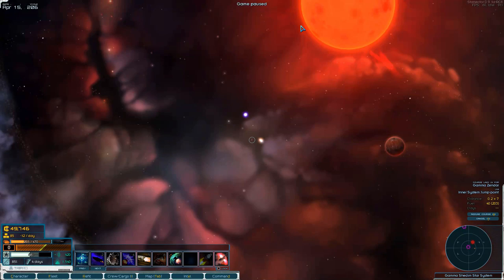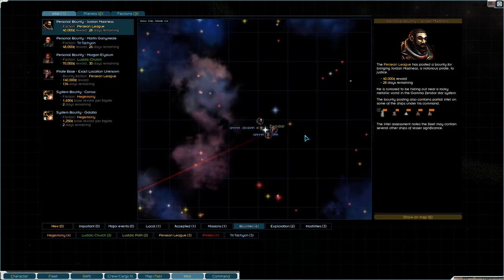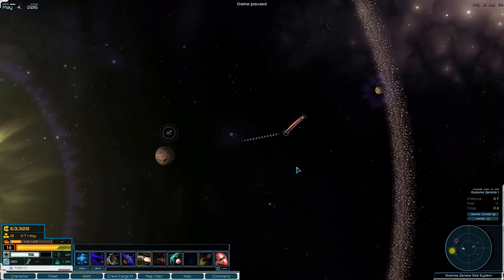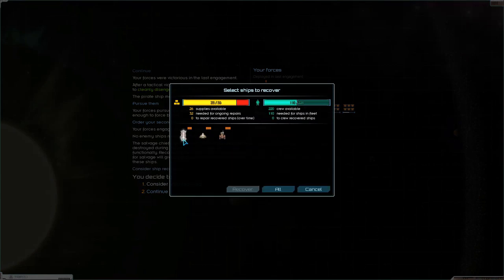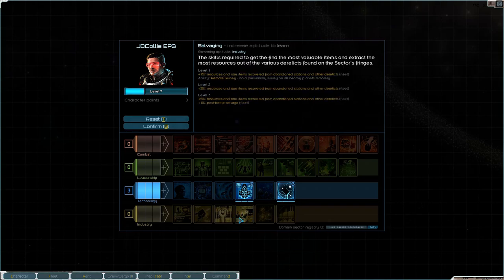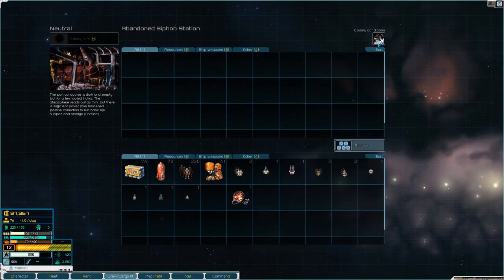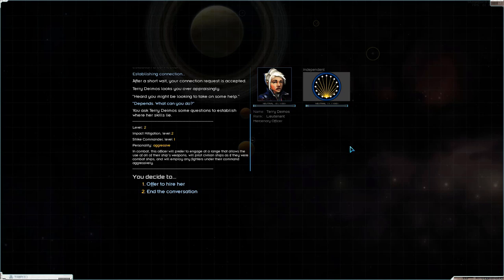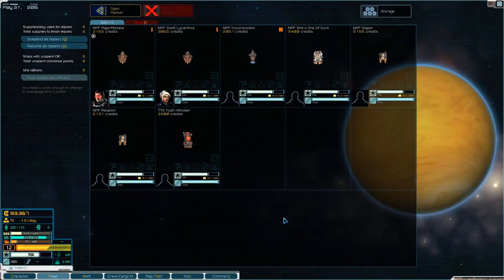Starsector New Player's Let's Play, Episode 3 - Solid Steps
Today we hunt another bounty, scan a planet full of ancient ruins, and find our first officer!
(And yes, I totally left behind luxury goods when I should have left the metals. I didn't think about it at the time. )

World Seed: MN-MN-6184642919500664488 Starsector version: 9.1a